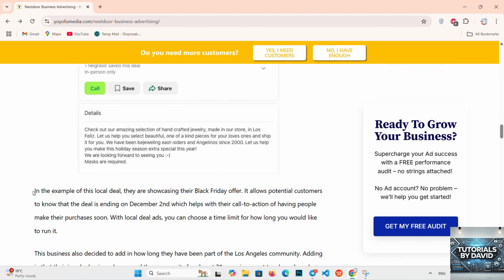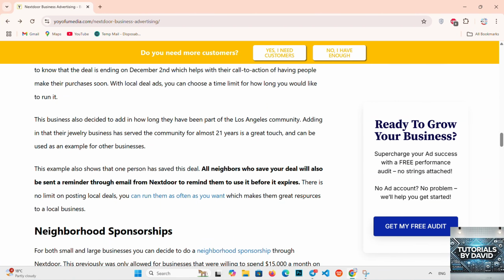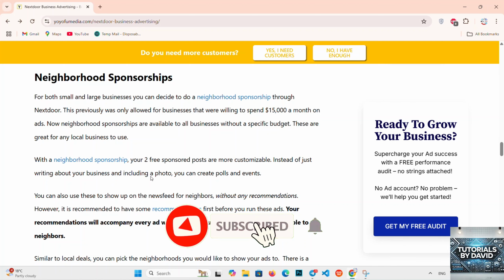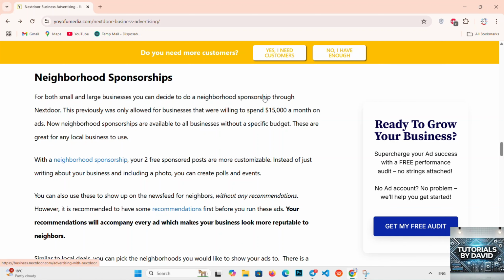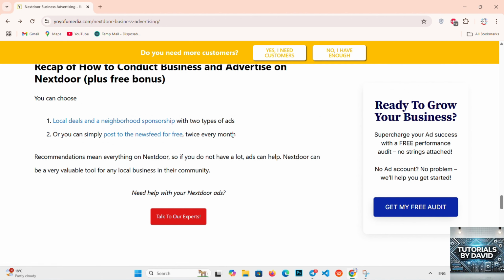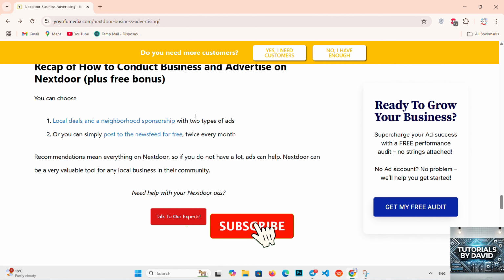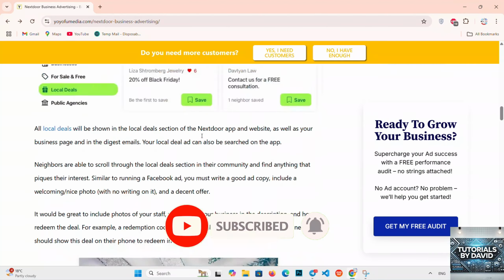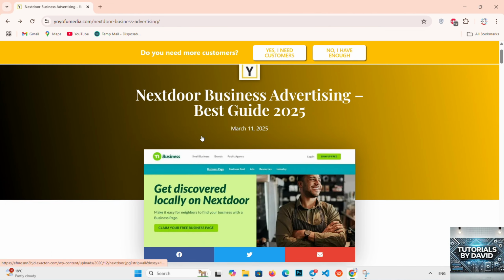How to Use Nextdoor App for Business in 2026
💡 In This Video, You’ll Learn How To Harness Nextdoor’s Platform To Connect With Your Community, Drive Leads, And Grow Your Business.

✅ What You’ll Learn:

🟣 How To Set Up A Verified Business Page And Optimize Your Profile

🟣 Engaging With Community Posts, Recommendations, And Events

🟣 Managing Messages, Offers, And Customer Reviews Effectively

🟣 Tracking Performance With Analytics And Adjusting Campaigns

🟣 Best Practices For Building Trust And Fostering Word-Of-Mouth Referrals

⚡ Takeaway: ✔️ By The End, You’ll Be Equipped To Use Nextdoor In 2026 To Boost Local Visibility, Generate Leads, And Build A Loyal Customer Base.